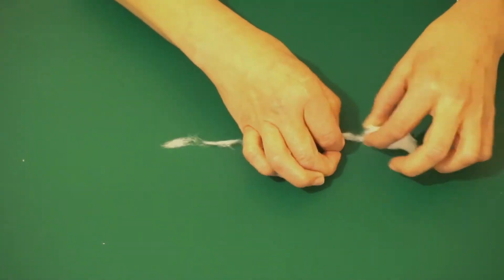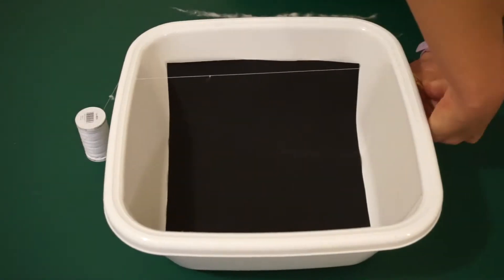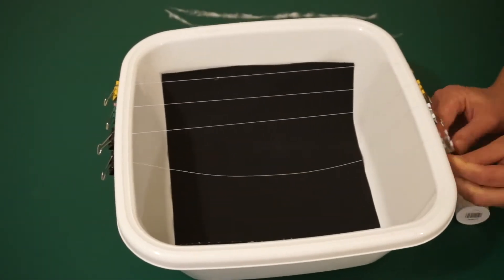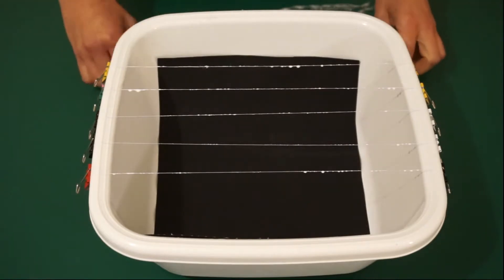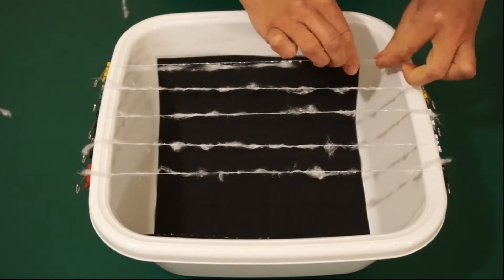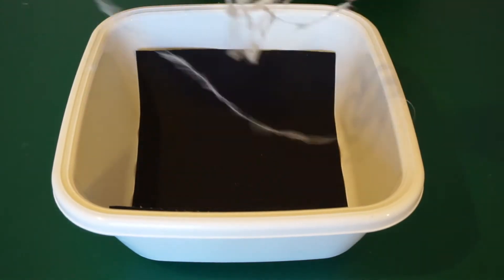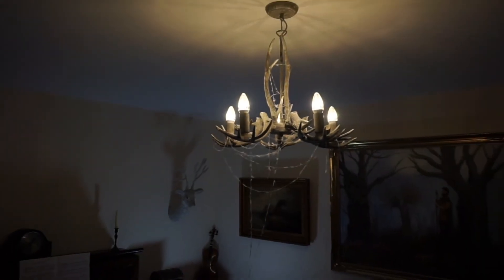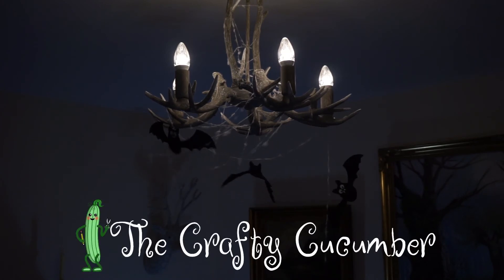Make your own spooky cobweb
Spookify your home with these easy-to-make cobwebs using just cotton wool, white cotton thread and PVA glue.